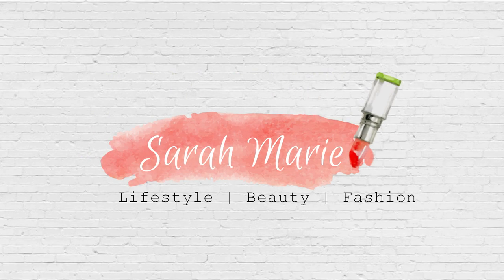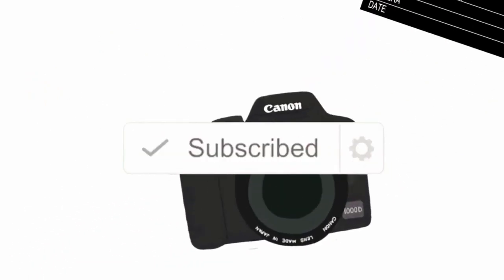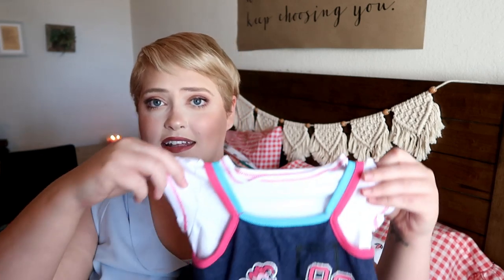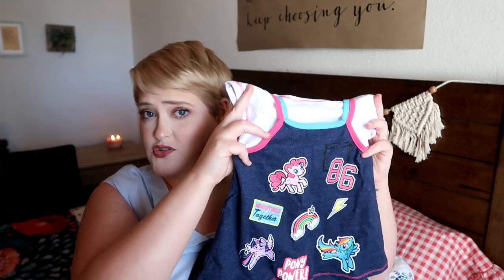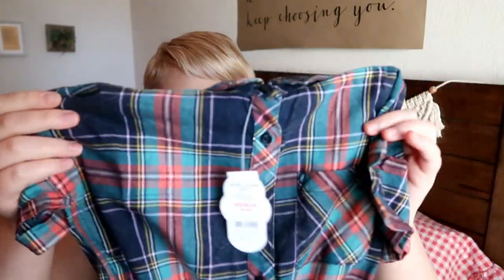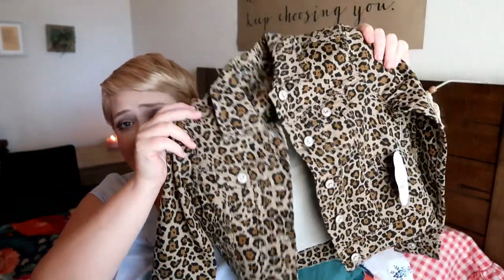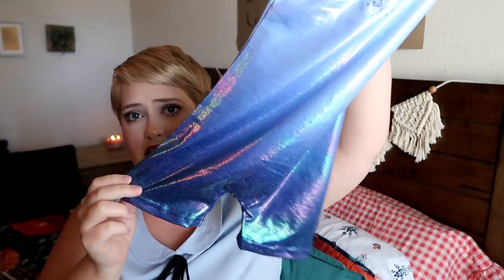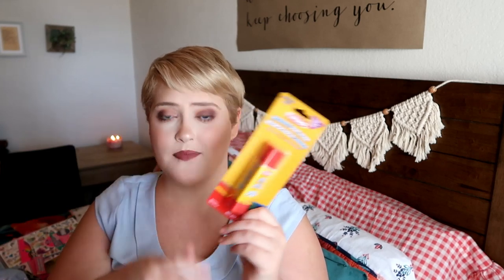Back To School Haul || Toddler and Little Girl Clothes and Supplies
Hey Everyone,
Thanks so much for stopping by. Let me know below where your favorite place to go back to school shopping is.

Items Mentioned:

My Little Pony Outfit
Plaid Shirt
Jumper Dress
Pink Mock Neck Dress
Rad Dress
Cheetah Denim Jacket
Panda Backpack
Artist Backpack
Fancy Nancy Phonics Box Set
Daniel Tiger Potty Training Book